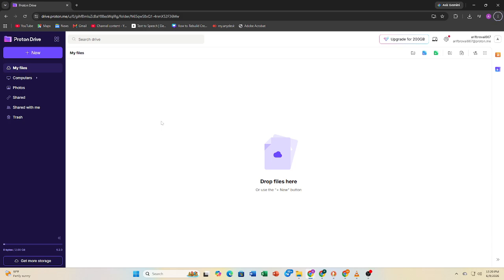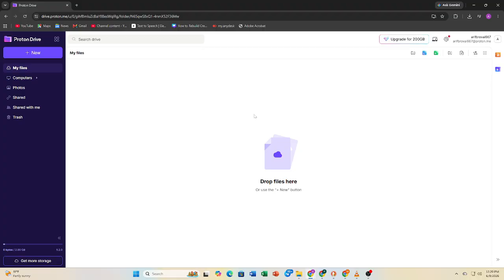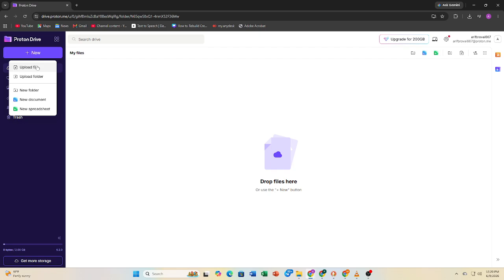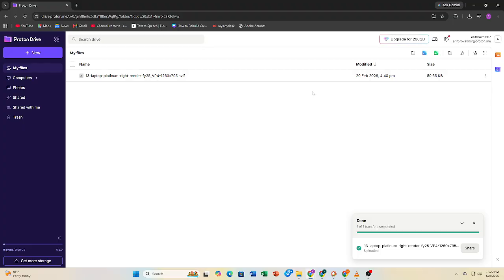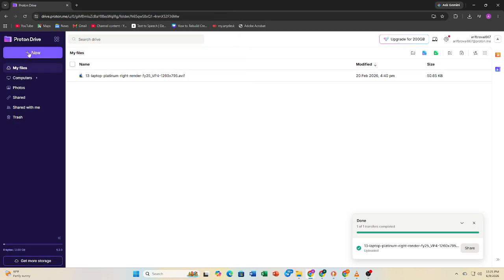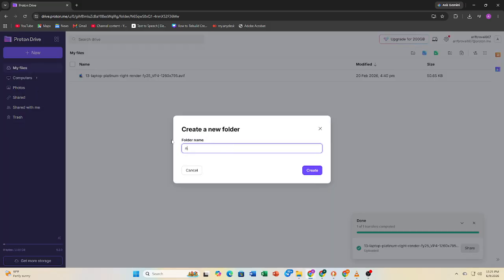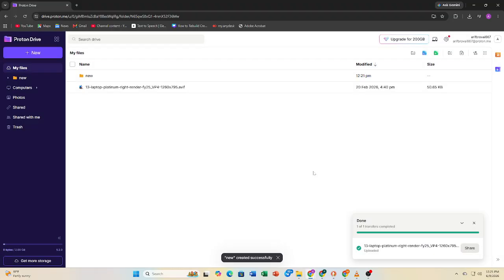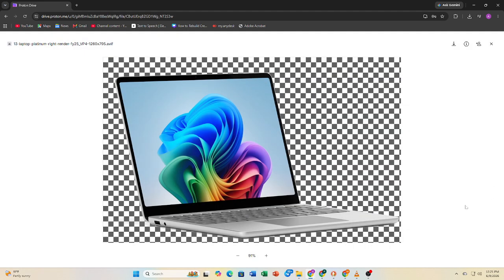How to Upload Files to Proton Drive Full Guide 2026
Learn how to upload files to Proton Drive with this complete 2026 guide. This step-by-step tutorial explains how to upload documents, photos, videos, and folders to Proton Drive, organize cloud storage, manage file transfers, and securely store your data using end-to-end encrypted cloud storage. Learn how to upload files from desktop and mobile devices, access content from anywhere, and keep your important data protected with Proton Drive’s privacy-focused features. Whether you're a beginner, student, professional, or business user, this guide will help you efficiently upload and manage files in Proton Drive in 2026.